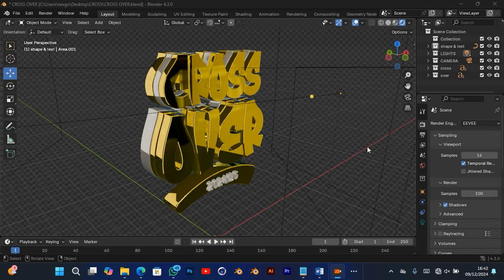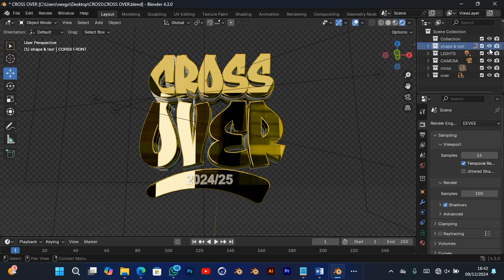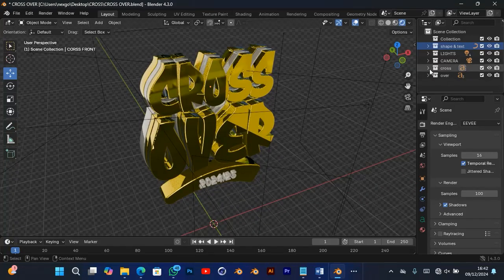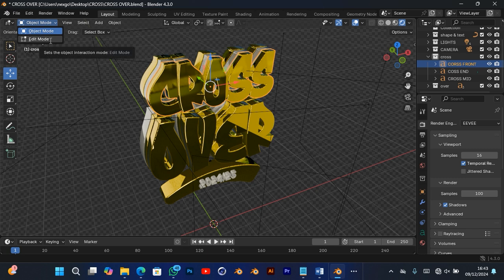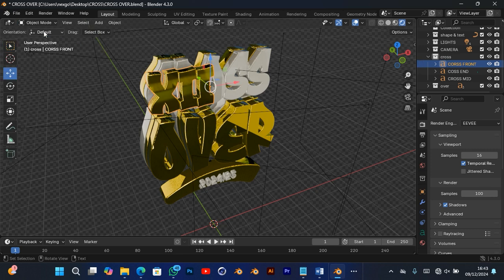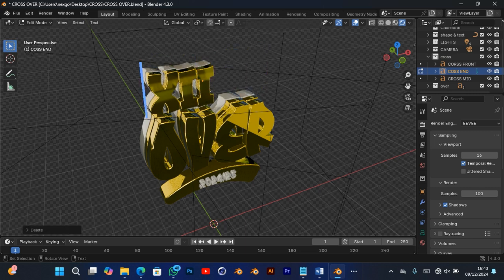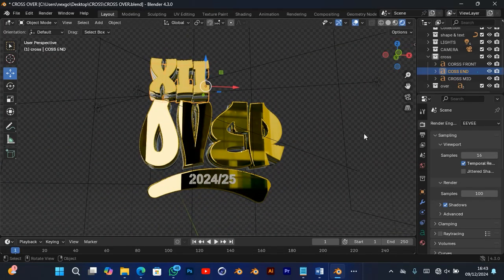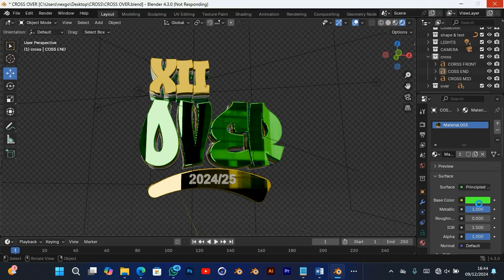Free 3d text Blender 3d project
link to the 3d text blender project